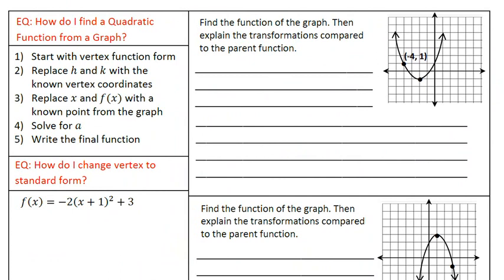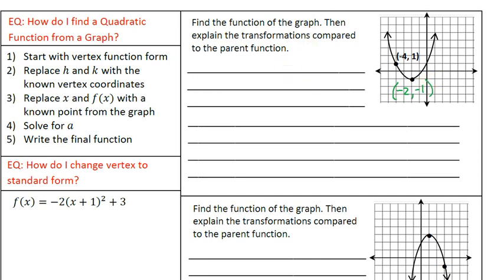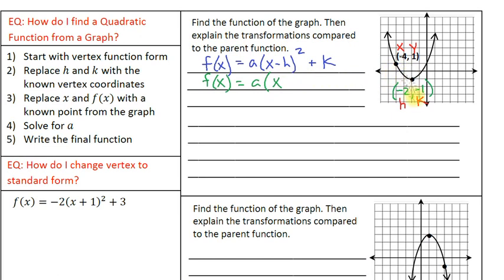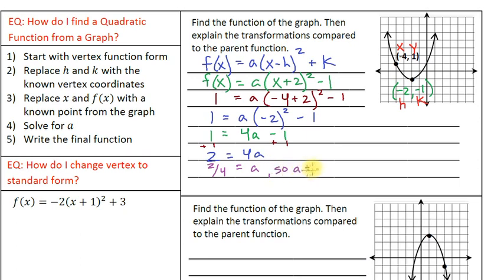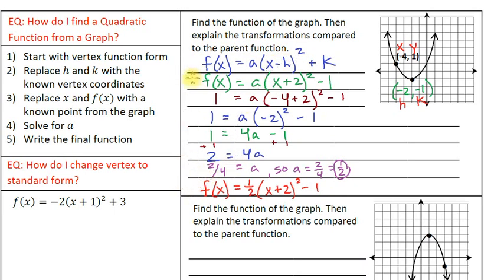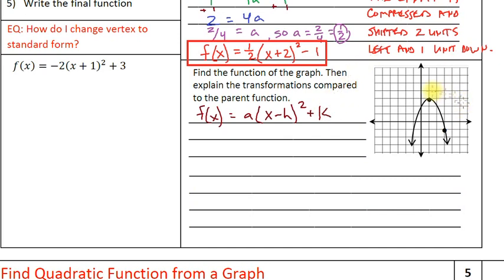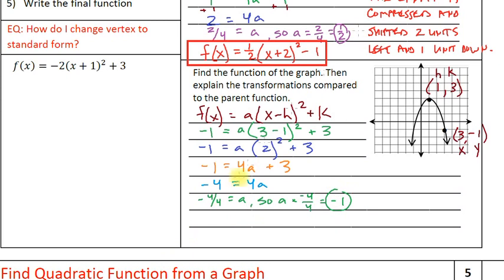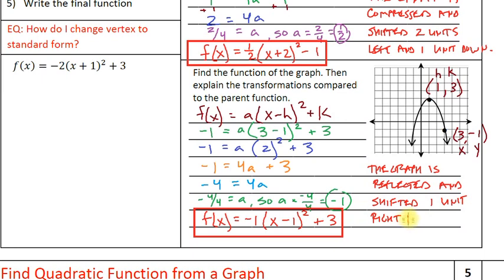Quadratic Functions 10 Function from a Graph